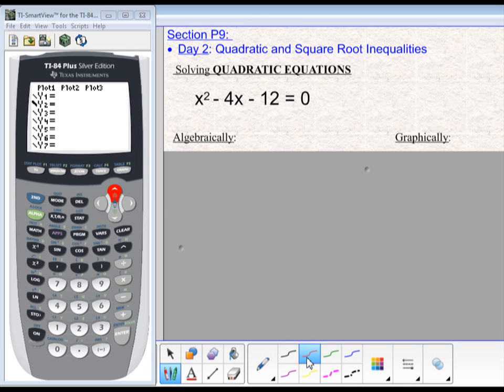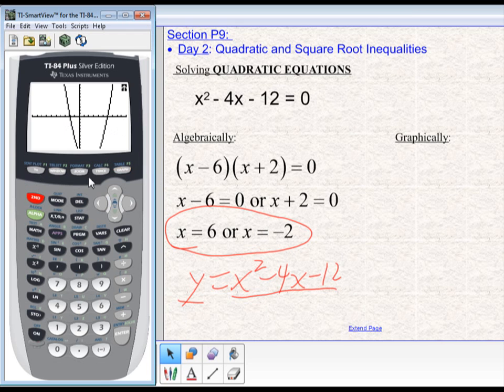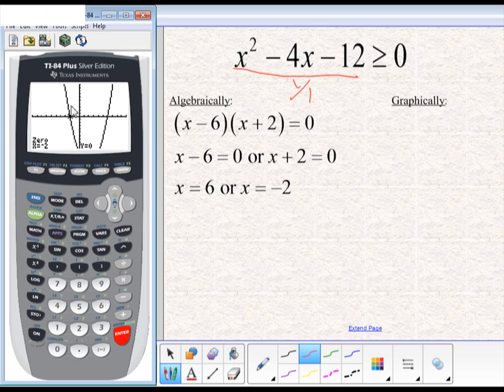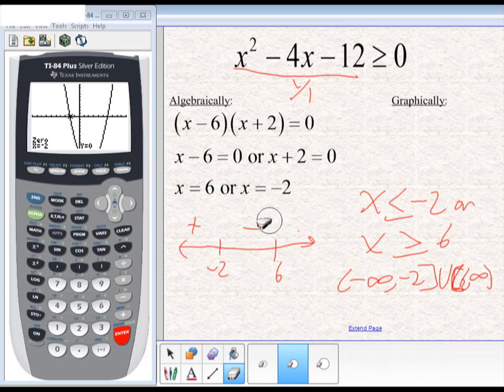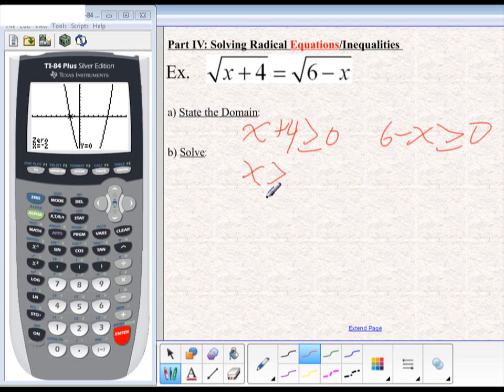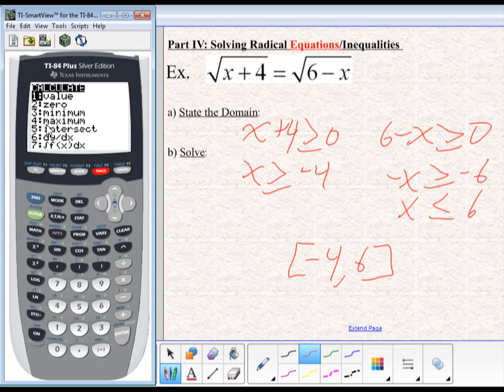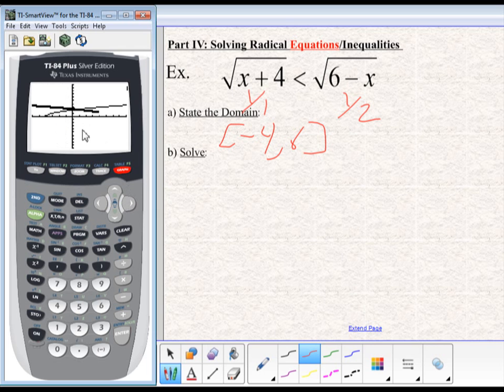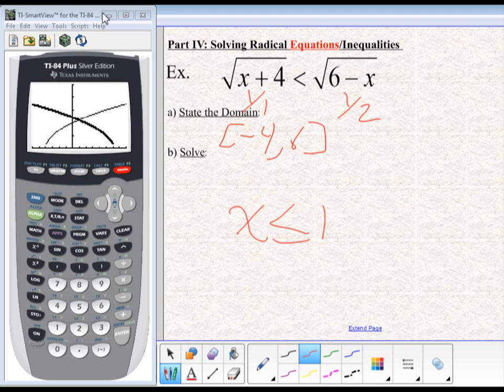P9 day 2 quadratic and square root inequalities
Solving quadratic and square root inequalities algebraically and using a graphing calculator.